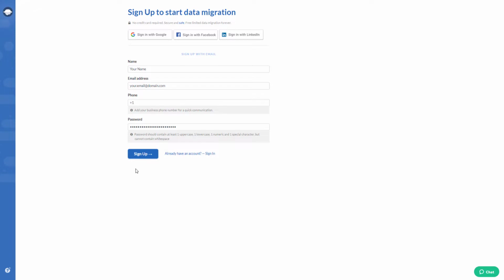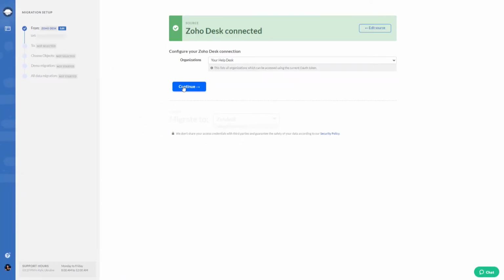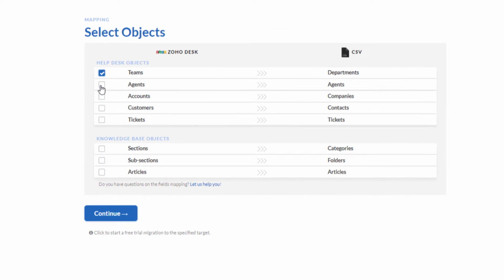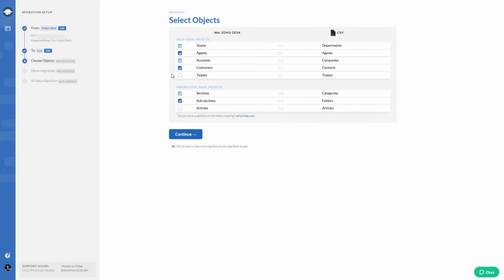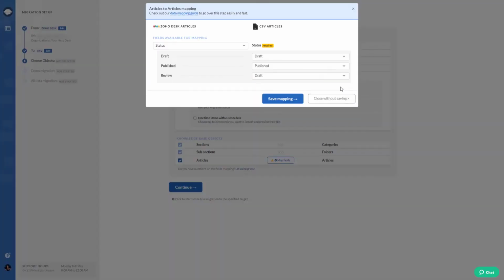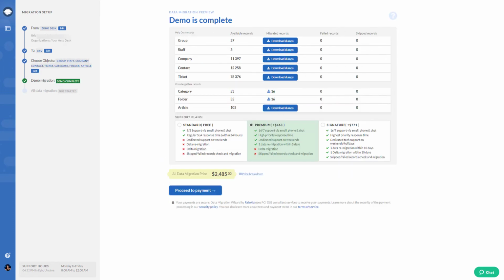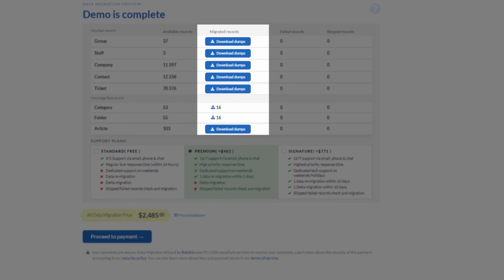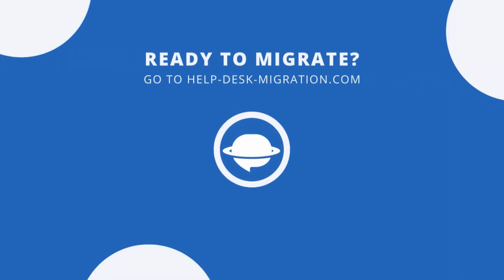How to Migrate Your Help Desk Data to CSV?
Help Desk Migration allows exporting the data from your help desk into a CSV file in a few easy steps. Currently, our service can export all records both the Help Desk and Knowledge Base objects.

The video includes the following:
00:00 - Introduction
00:22 - Connect the Source platform
00:27 - Select CSV as the Target platform
00:30 - Define the data you want to import
00:39 - Map tickets
00:44 - Map articles
00:56 - Check the results of Demo Migration

📡  DISCOVER MORE:

Ready to migrate?

Unfamiliar with the data migration process? Check out this detailed guide on data migration with the Help Desk Migration service